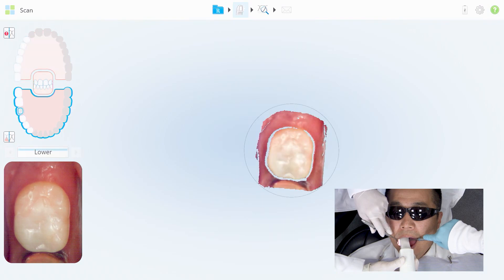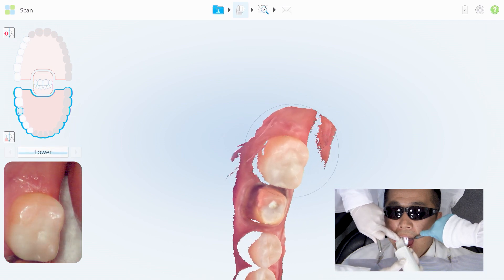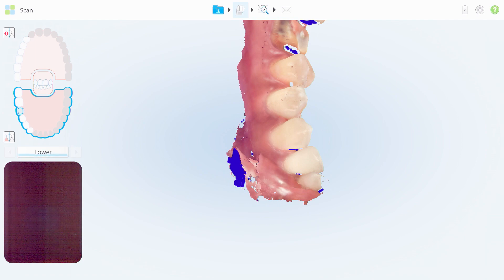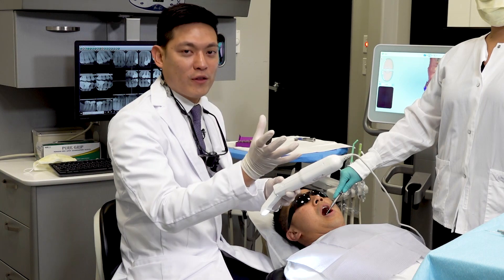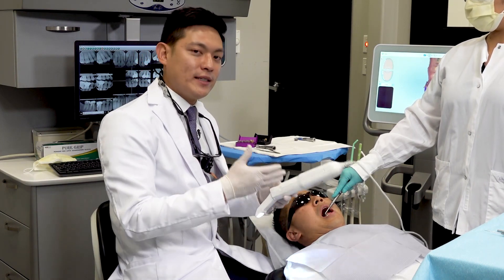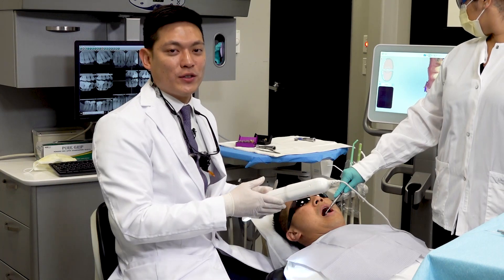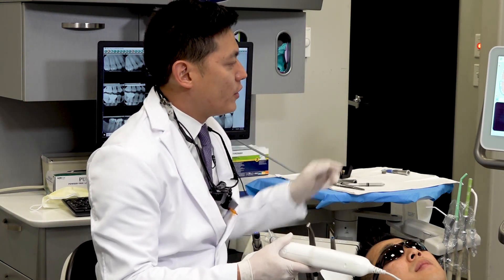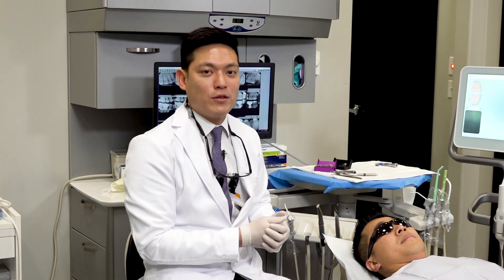Chairside Live Episode 270: Reduce Digital Noise for a Clear Scan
In this episode of Chairside Live, Dr. Justin Chi stresses the importance of properly prepping an area to reduce digital noise for a clear, precise scan.